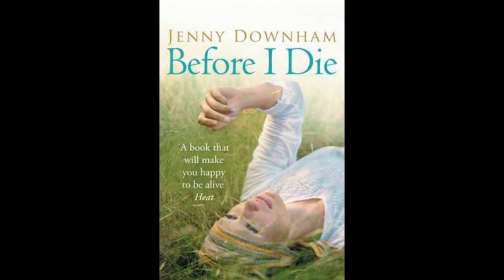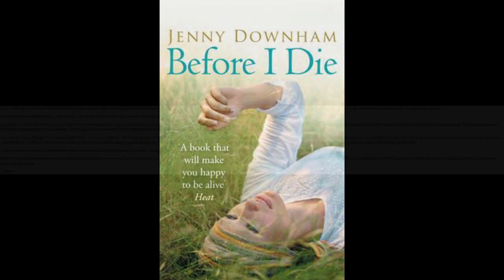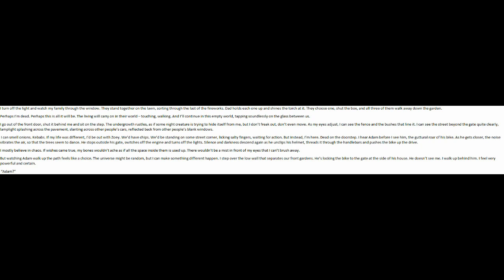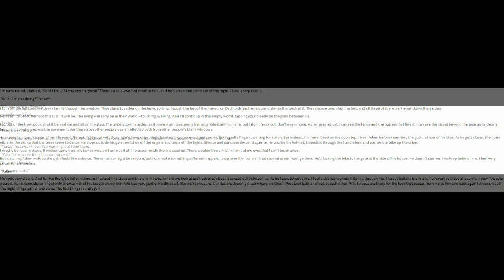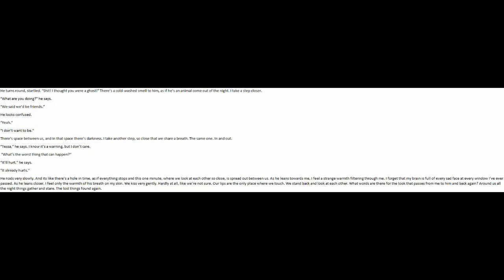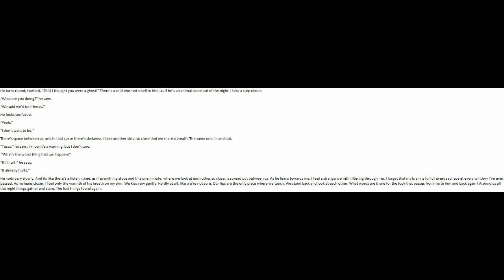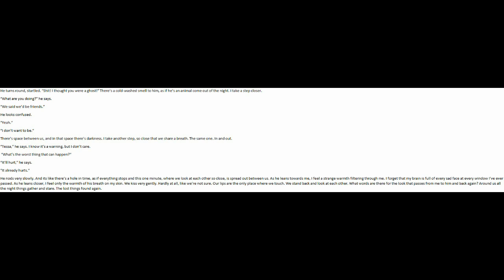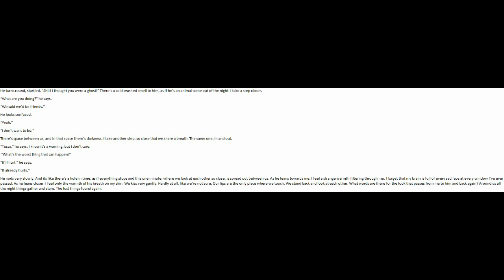Before I Die Excerpt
Hi everyone!

This is an excerpt from "Before I Die" by Jenny Downham. An amazing book that I recommend. It also was adapted into a film called Now is Good starring Dakota Fanning, Paddy Considine, & Jeremy Irvine. Highly recommend watching the film and reading the book!